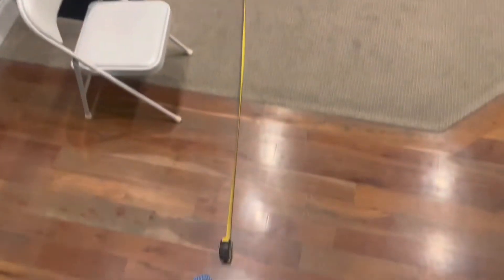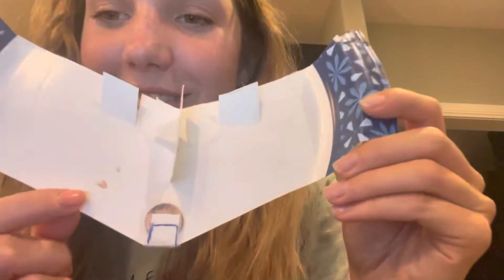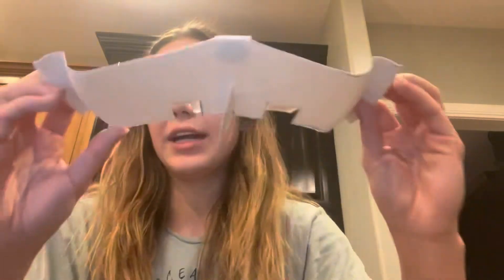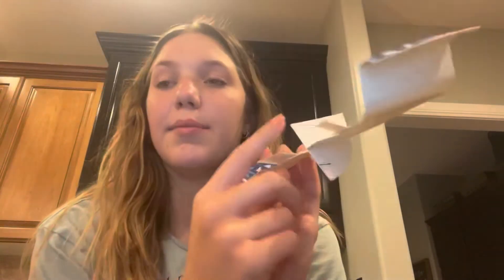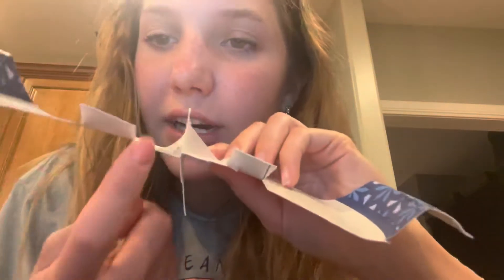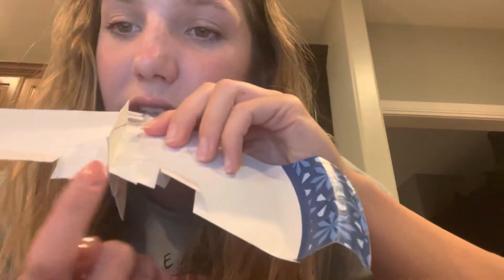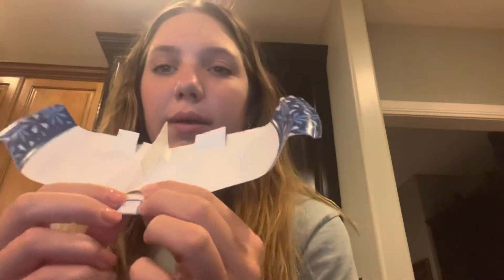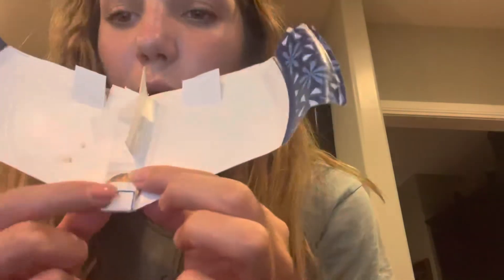TECH1010 Design/ Build Paper/ Foam Plate Plane